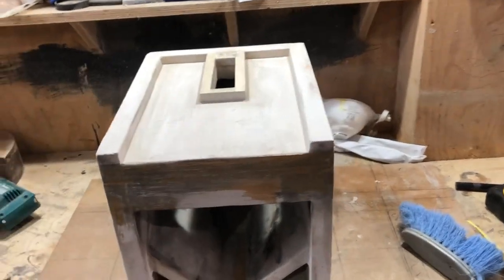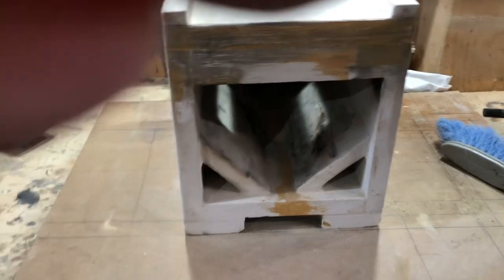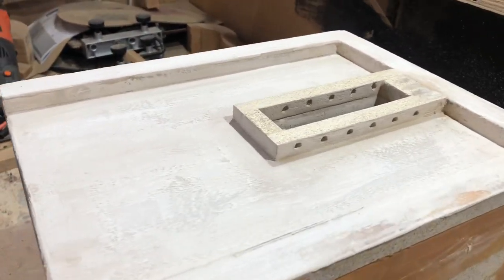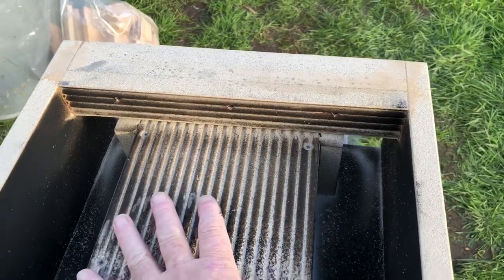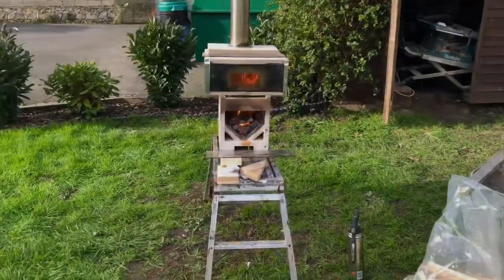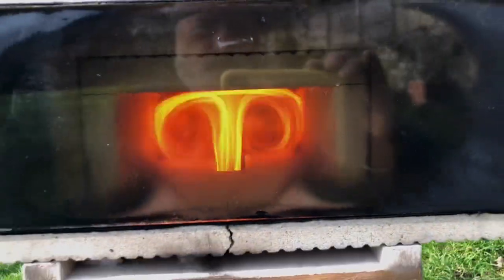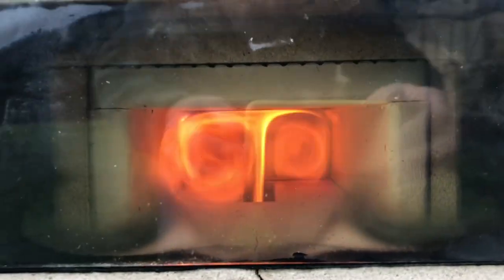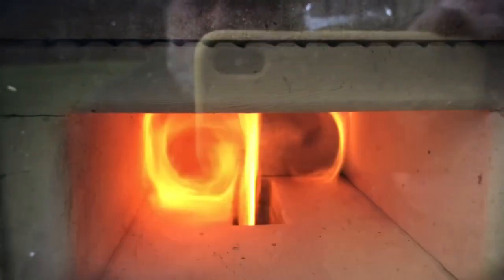Vortex stove update part two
I have set up the top box in to a different format so the flames exit left and right form the afterburner but, the glass is only clearing in the center! Early days yet lots more experimenting to come…….